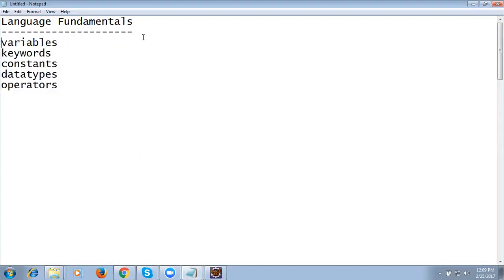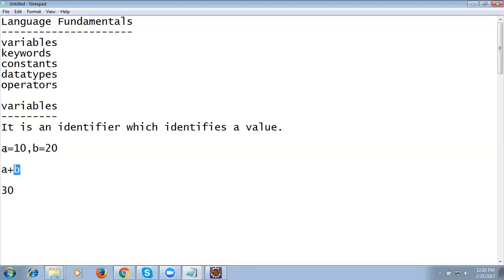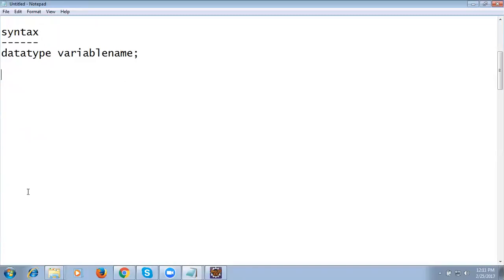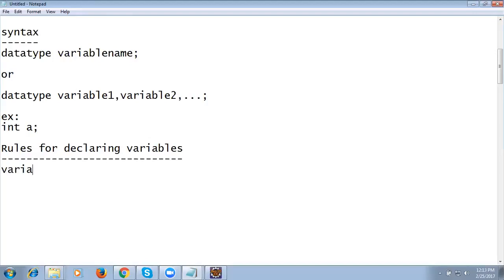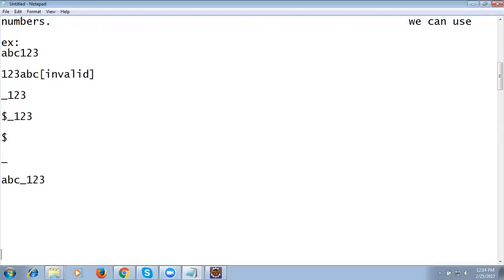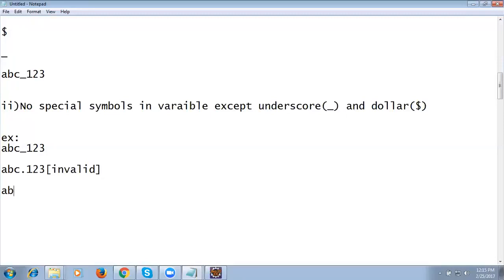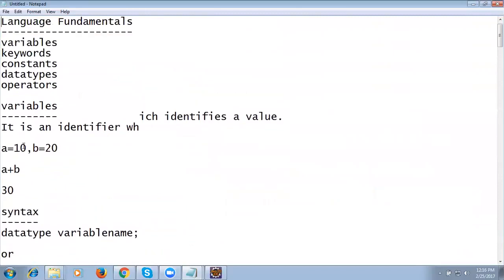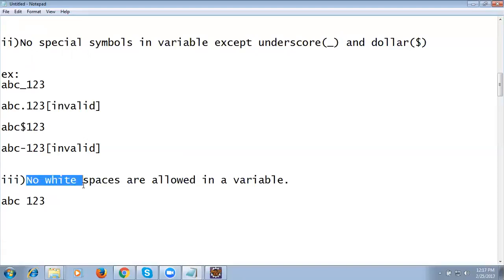3. Java Tutorial for Beginners | Variables | Syntax | Use cases